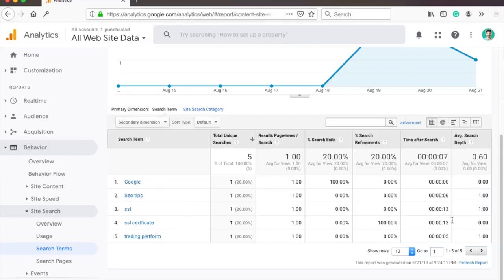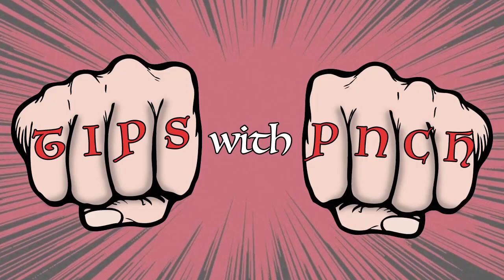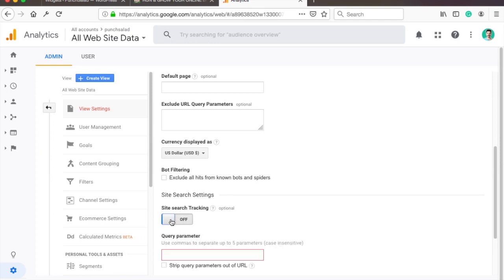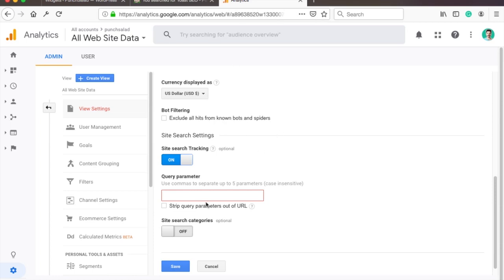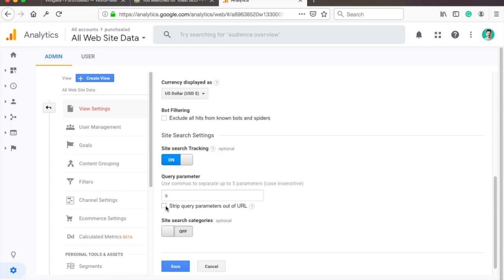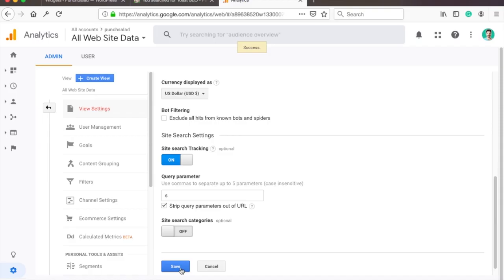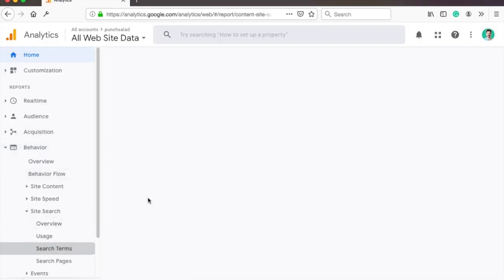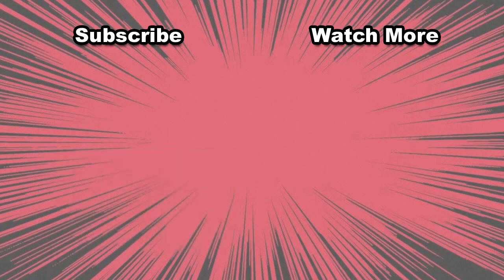Google Analytics Site Search: Set up & Configure Internal Search in GA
Google Analytics site search is easy to set up and configure right in the GA dashboard.
All you need is the query parameter in URL, which you can grab from your website’s search.

After this video you will start seeing what people search on your site inside the site search report in GA.

The internal search terms can be found inside Google Analytics under Behaviour - Search Terms